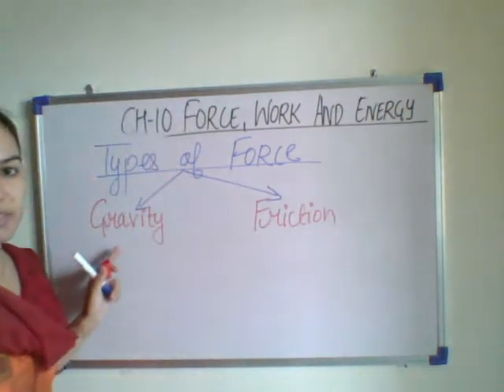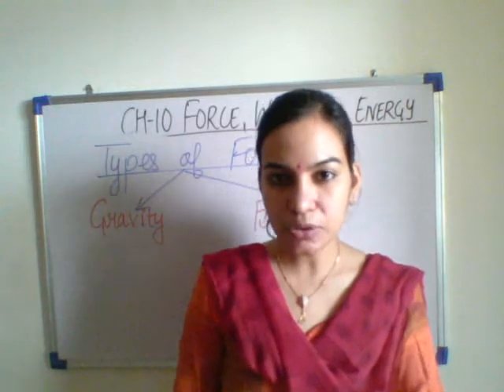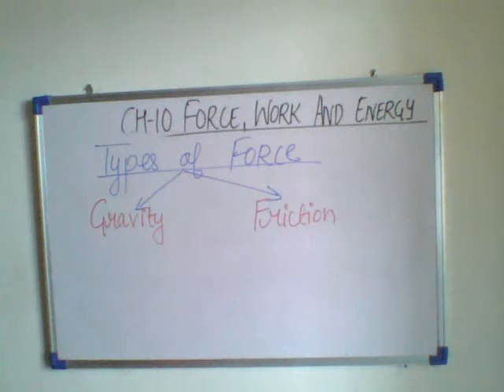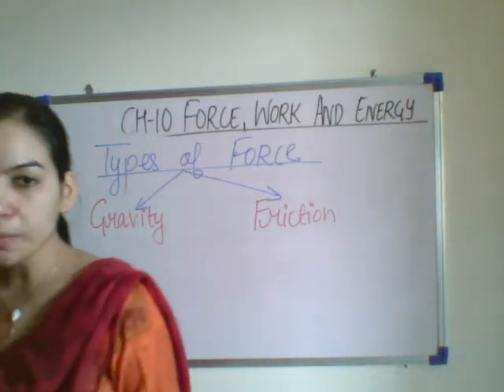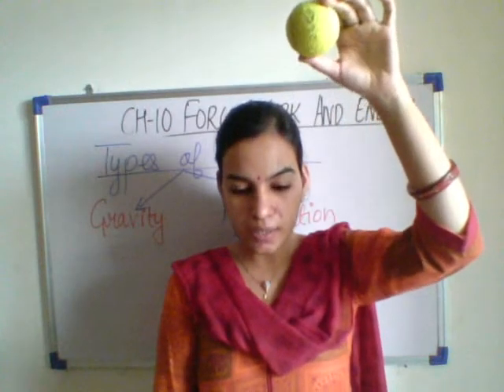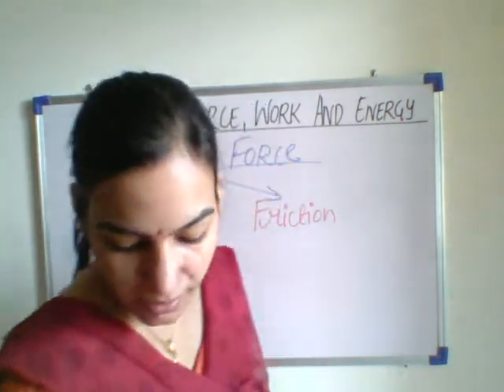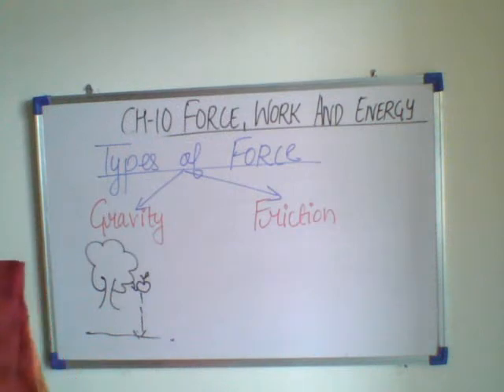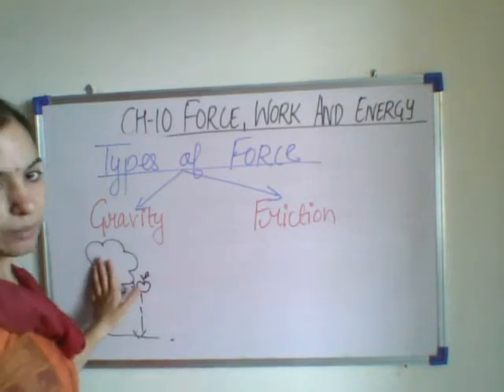4 Science CH 10 Force,work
4 Science CH 10 Force,work